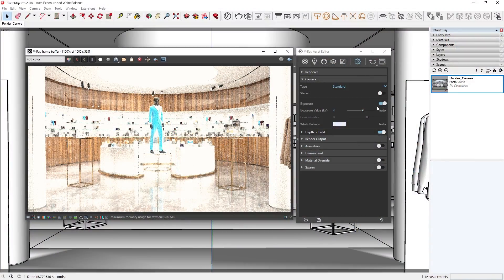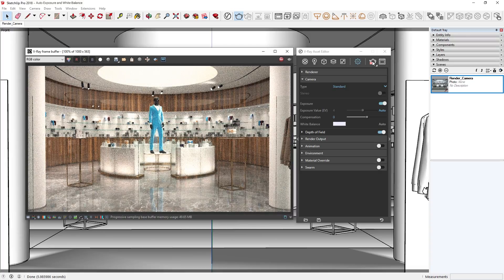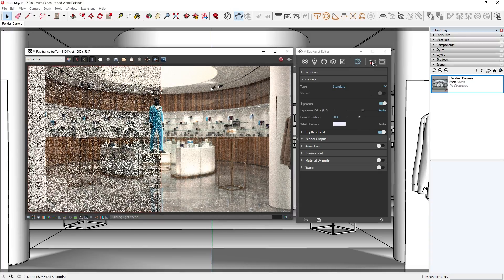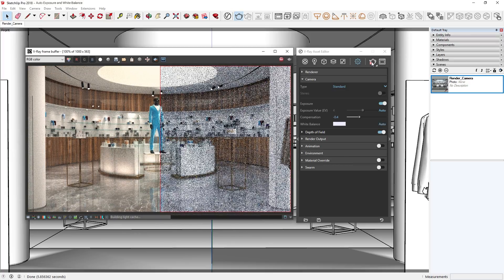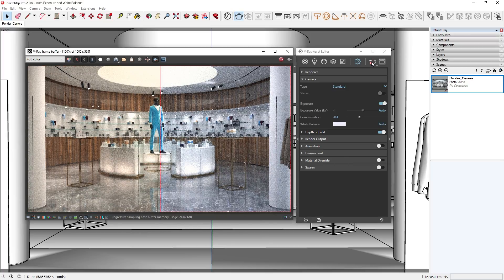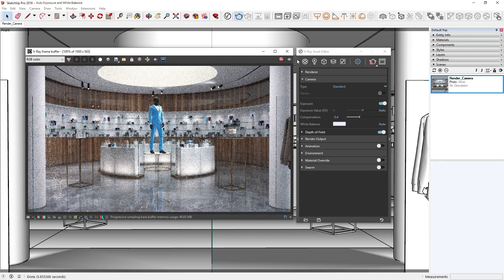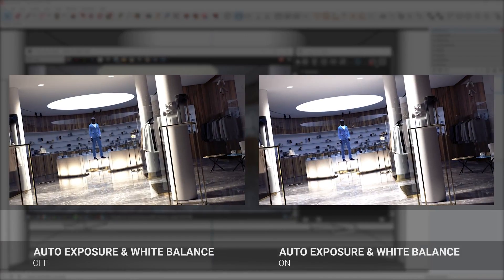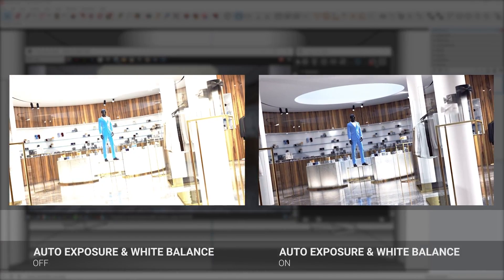V-Ray Next for SketchUp – Automatic Exposure and White Balance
With the new Automatic Exposure option, V-Ray now uses adaptive learning techniques to help you render a perfectly exposed image each time. You can also rely on the new Automatic White Balance feature to automatically remove any warm or cold light tint coming from the sun or skylight.